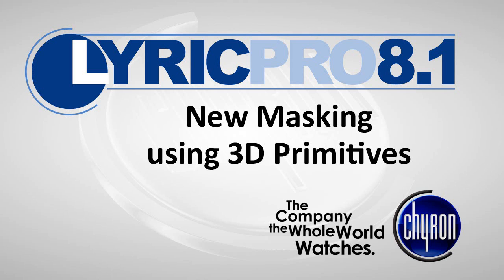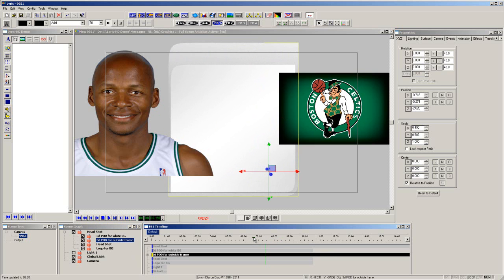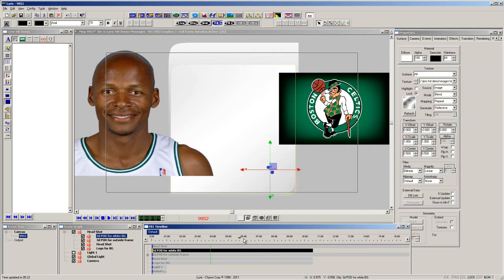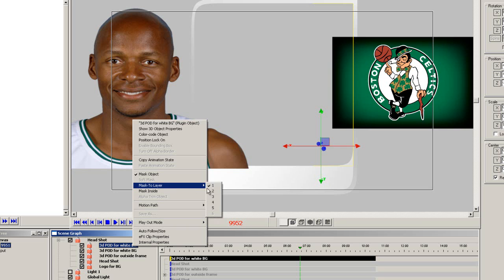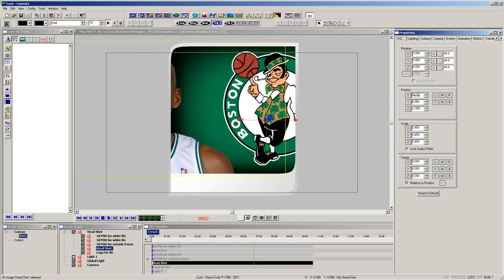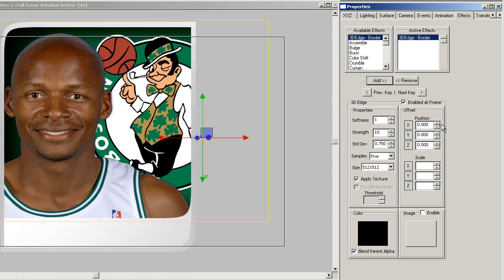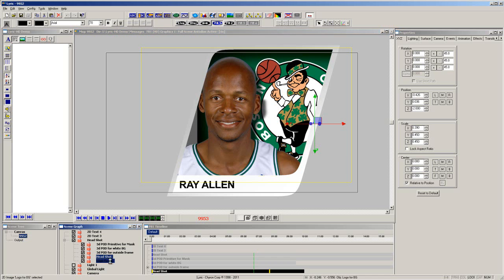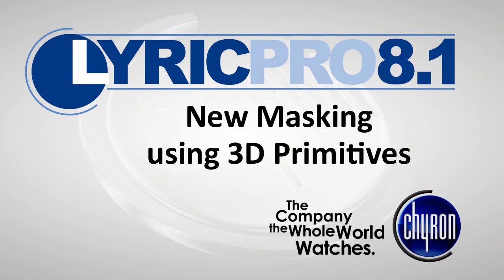LyricX - Tutorial (2012) - Masking Using 3D Primitives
In this tutorial, you will learn how to masking using 3D primitives in LyricX!